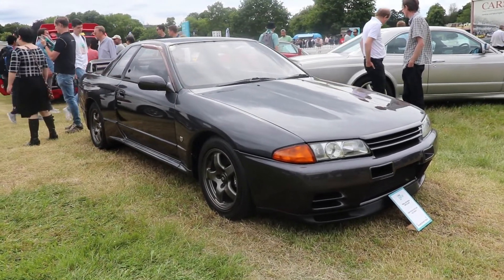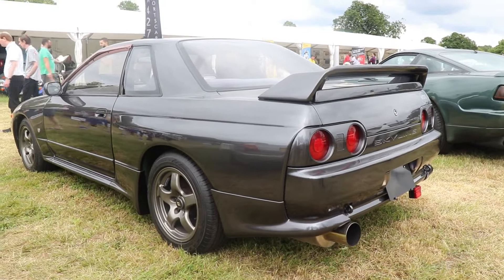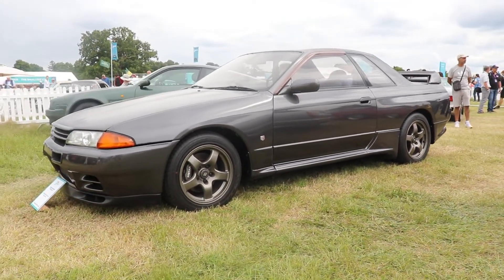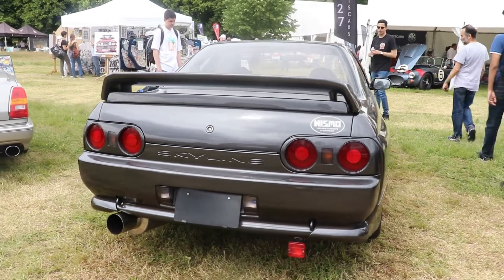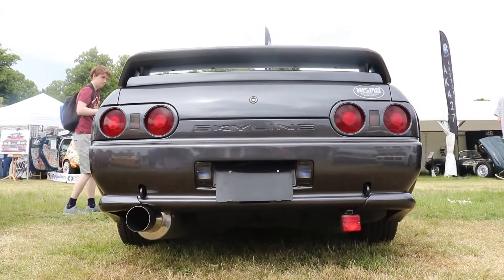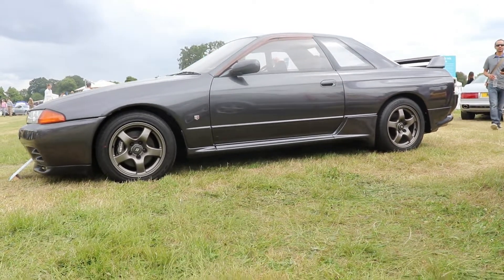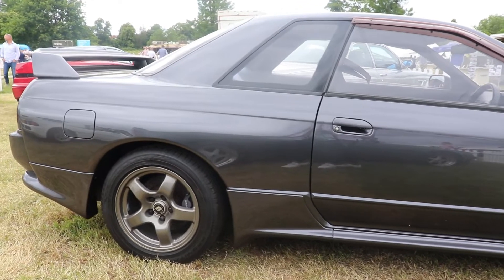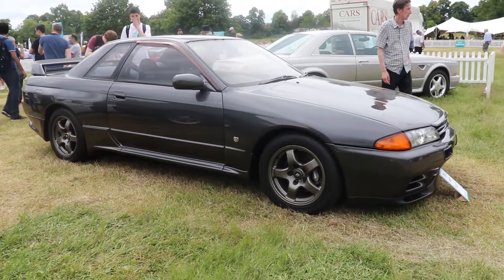NISSAN SKYLINE GT-R NISMO R32 !!! In 1989 was very hi-tech car !!!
Nissan made only 560 of them !!!